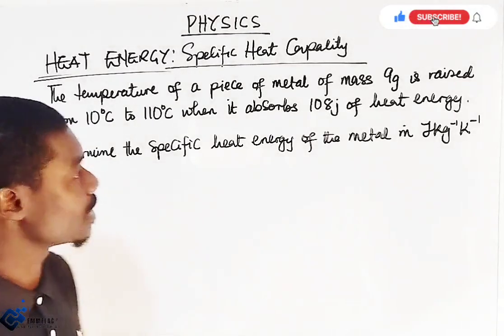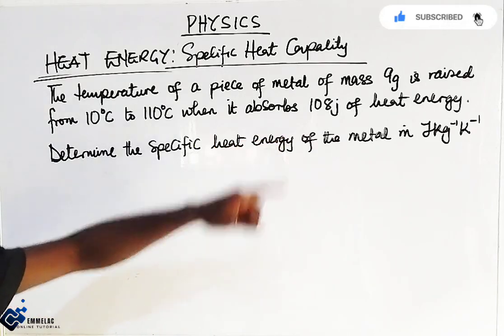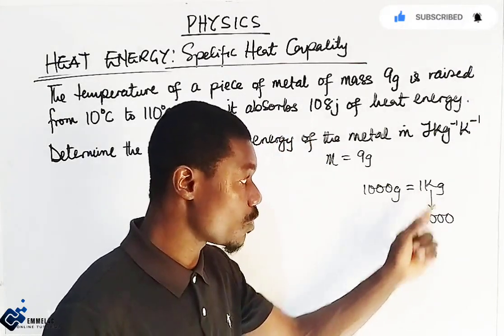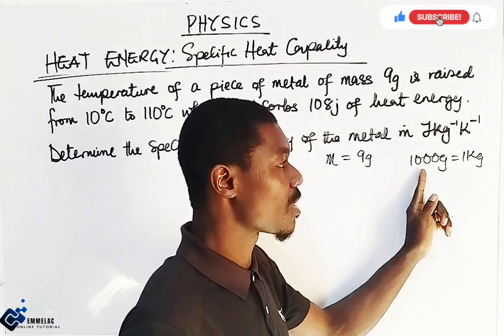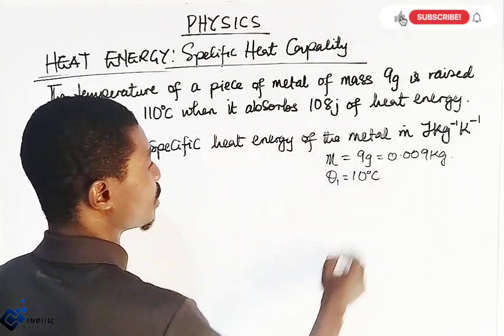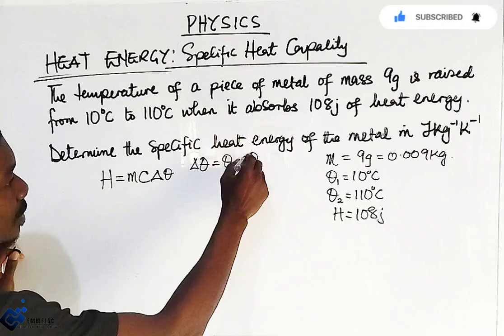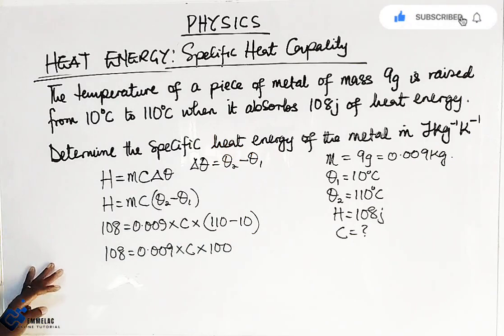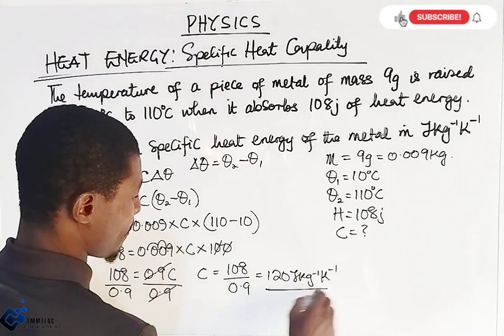How to Solve Questions on Specific Heat Capacity Part 2